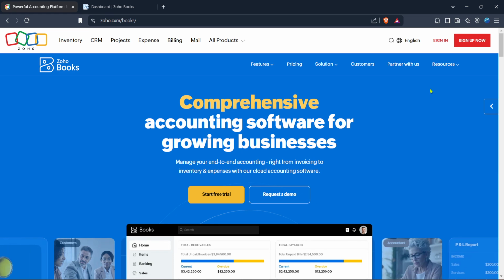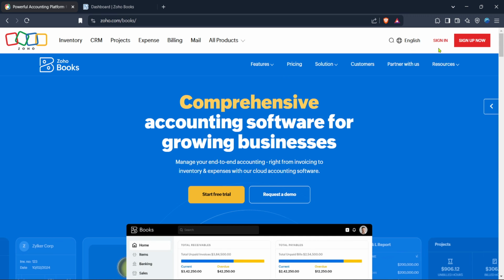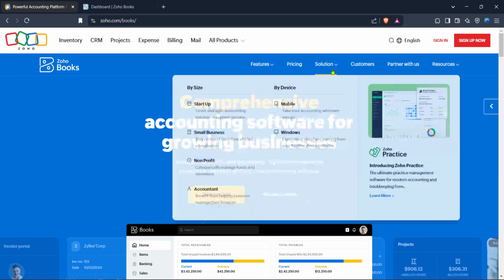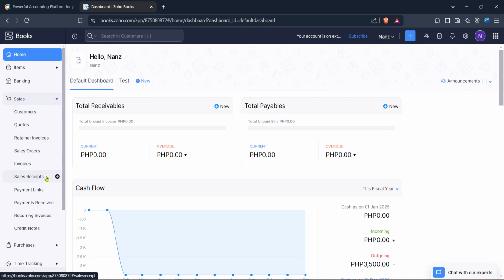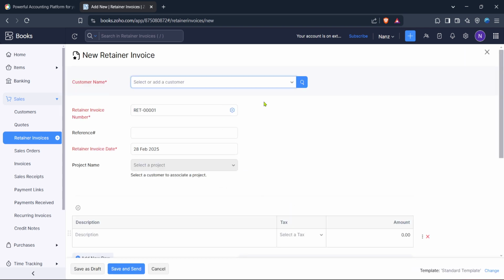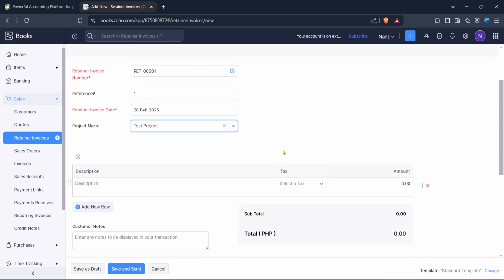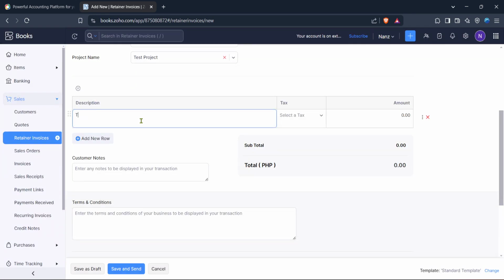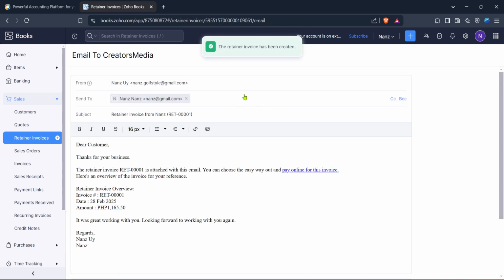How to Create a Retainer Invoice Zoho Books (Full 2025 Guide)